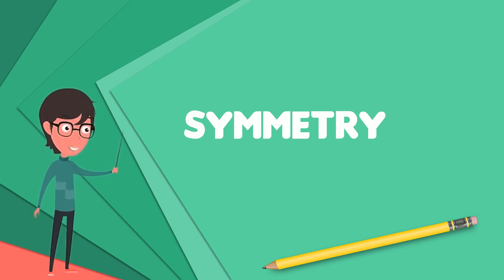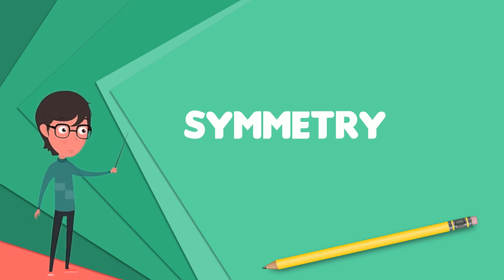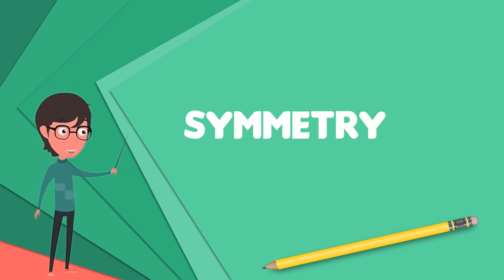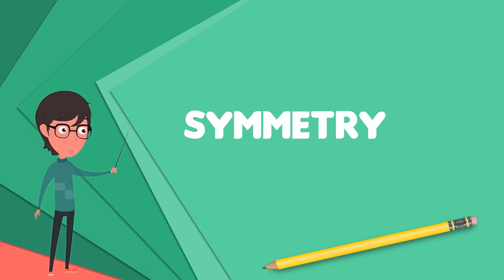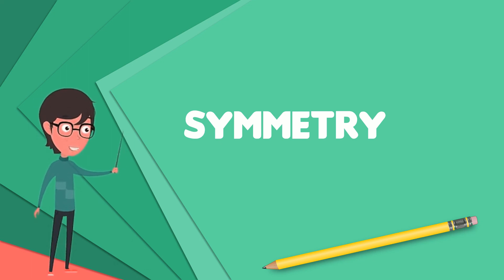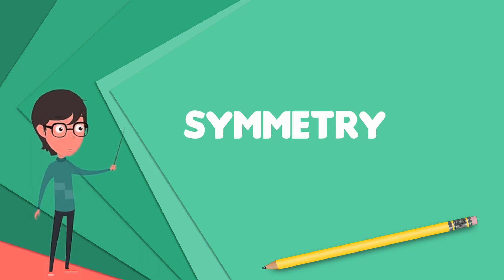What is Symmetry? Explain Symmetry, Define Symmetry, Meaning of Symmetry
~~~ Symmetry ~~~

Title: What is Symmetry? Explain Symmetry, Define Symmetry, Meaning of Symmetry

Description: Symmetry in everyday language refers to a sense of harmonious and beautiful proportion and balance. In mathematics, "symmetry" has a more precise definition, that an object is invariant to any of various transformations; including reflection, rotation or scaling. Although these two meanings of "symmetry" can sometimes be told apart, they are related, so in this article they are discussed together. Mathematical symmetry may be observed with respect to the passage of time; as a spatial relationship; through geometric transformations; through other kinds of functional transformations; and as an aspect of abstract objects, theoretic models, language, music and even knowledge itself.This article describes symmetry from three perspectives: in mathematics, including geometry, the most familiar type of symmetry for many people; in science and nature; and in the arts, covering architecture, art and music. The opposite of symmetry is asymmetry.